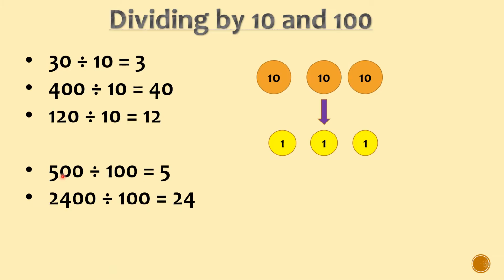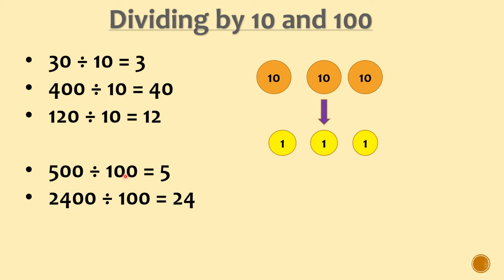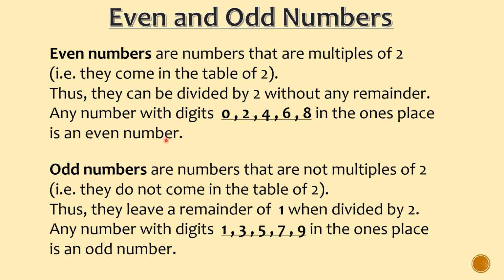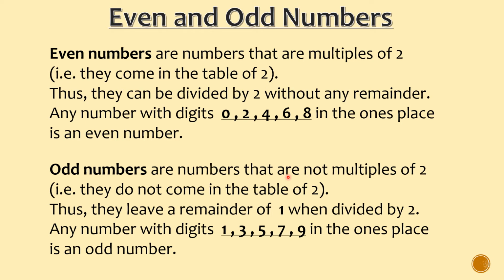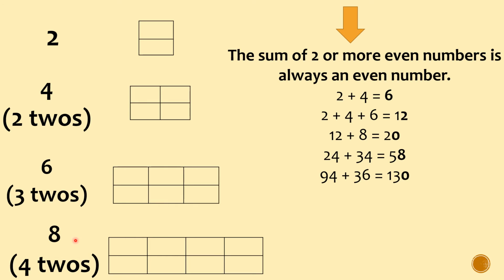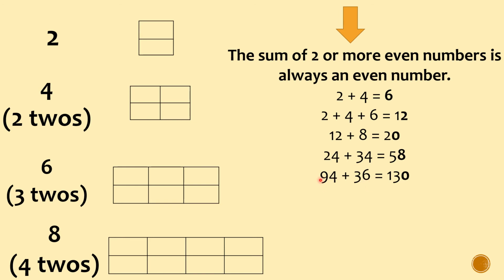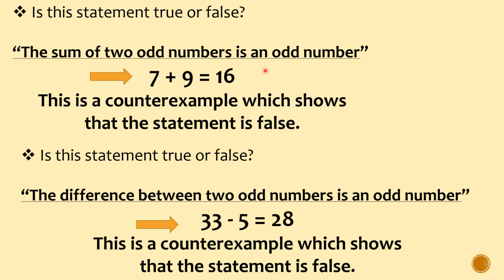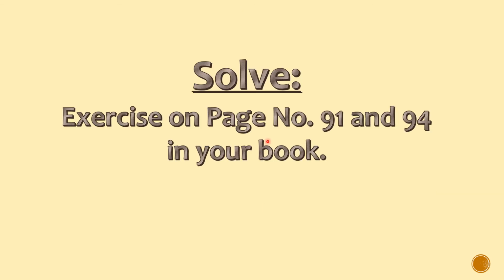Mathematics Lecture #7 Grade IV